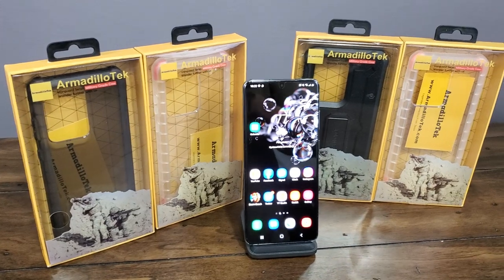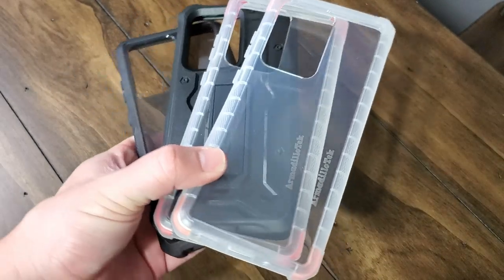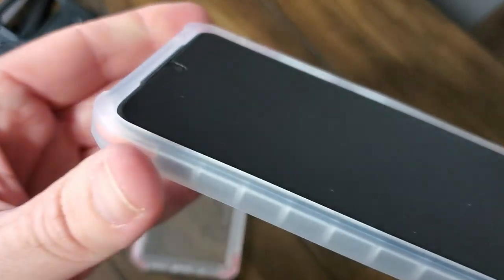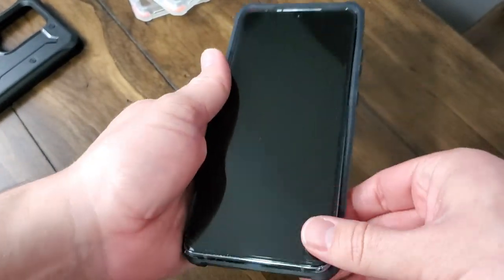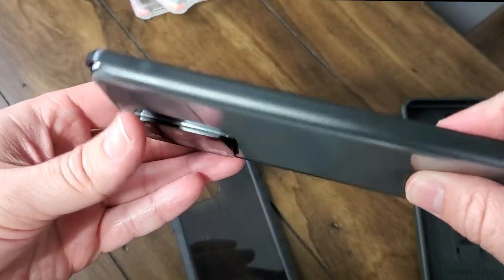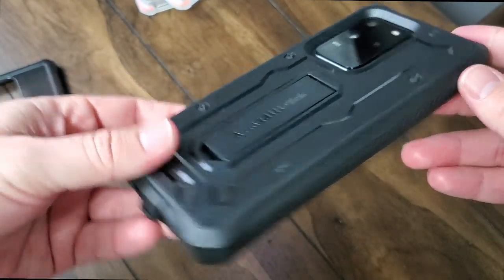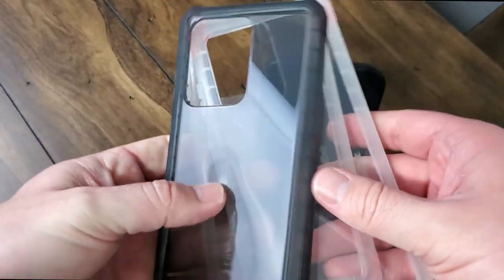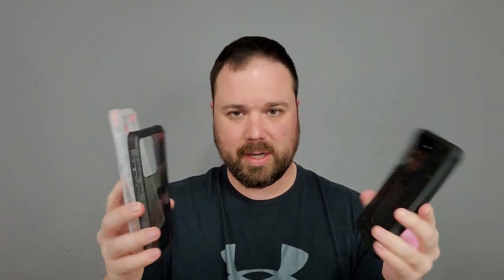ArmadilloTek Cases for Galaxy S20\S20+\S20 Ultra - Great Protection!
This is my review of the ArmadilloTek Vanguard Case and Urban Ranger Cases, for the Samsung Galaxy S20 Series Phones - They have great protection, and won't break the bank. The Cyber Ranger case is only available for the S20 Ultra, but the Vanguard Case is available for the S20, S20 Plus, and the S20 Ultra.